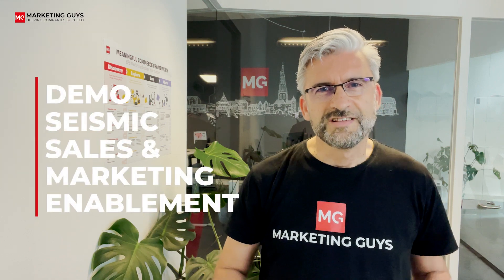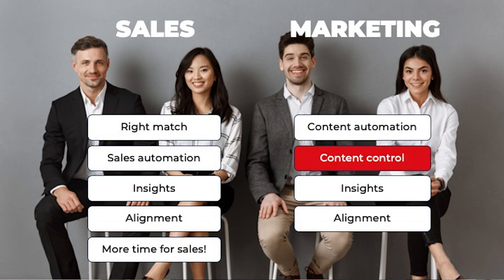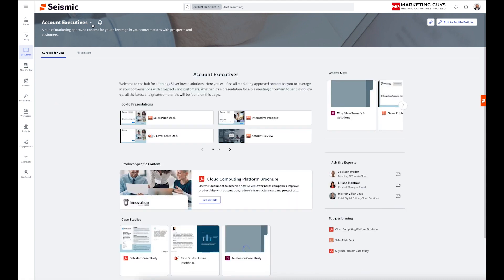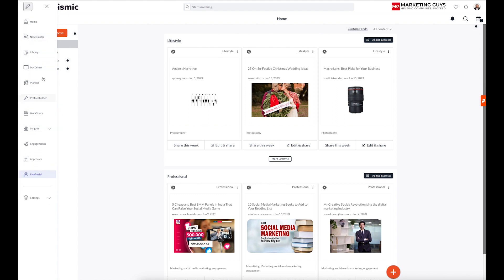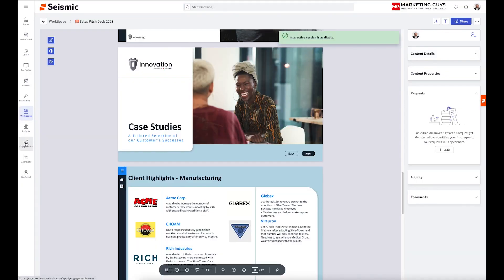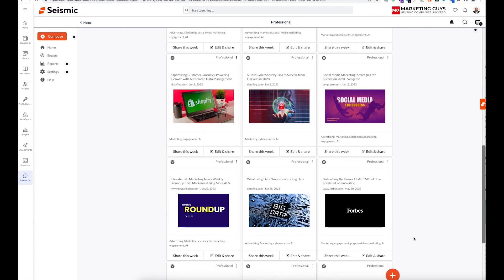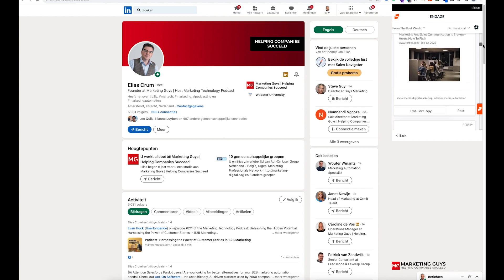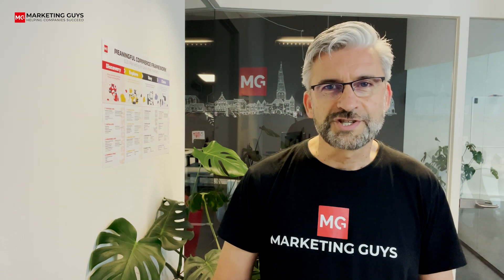Unlocking The Power Of Seismic Sales & Marketing Enablement: 20 Minutes Walk Through Demo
Are you a sales professional who wants to improve their game and close more deals? Are you a marketeer who wants to know which of your content is helping closing deals? Then you need Seismic Sales & Marketing enablement!

In this 20-minute walk through demo, we show you exactly why you want it and how it works. We'll take you through all the key features, including LiveDoc for easy content customization, LiveSend for prospect insights, and LiveSocial for simplified social selling.

With Seismic, you can send the right content to the right prospect at the right time, ensuring maximum impact and increased sales success.

Don't miss out on this must-watch video - click play now and see Seismic in action!

Jump straight to the section you want to see:
00:00 Intro
00:52 Benefits for Sales & Marketing
02:00 Demo - Value #1: Enablement - Send the right content to the right prospect at the right time
06:45 Demo - Value #2: LiveDoc - Adjust content to your needs
11:41 Demo - Value #3: LiveSend - Insight into what content your prospect likes
15:48 Demo - Value #4: LiveSocial - Social selling made easy